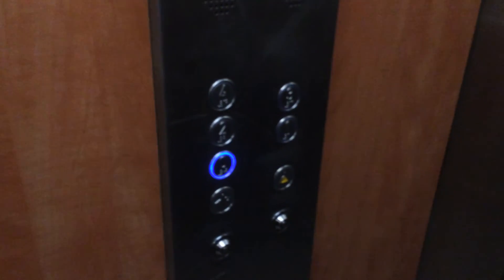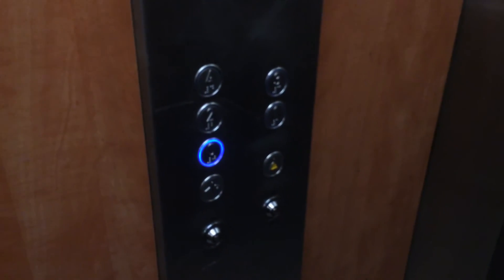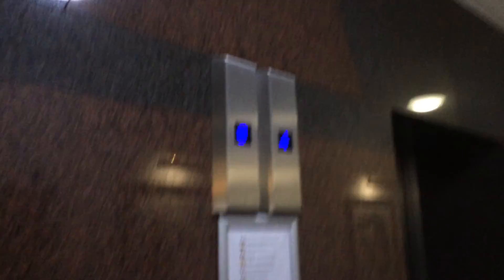ThyssenKrupp Elevator At The Cassidys Hotel Dublin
thyssenkrupp elevator at the cassidys hotel dublin 5 Floors (0, 1, 2, 3, 4,)